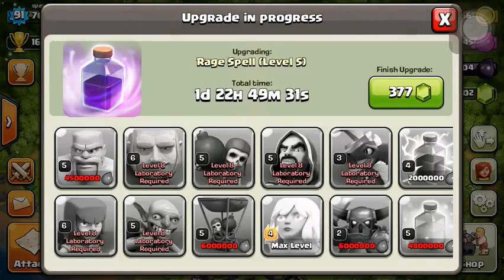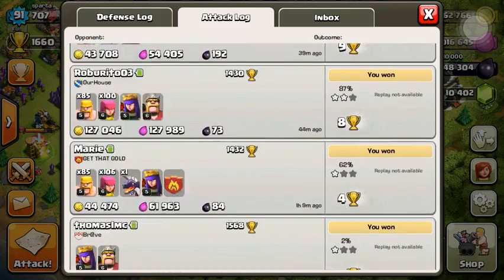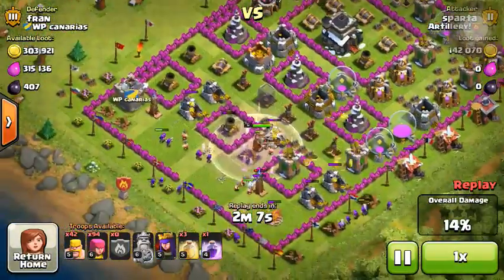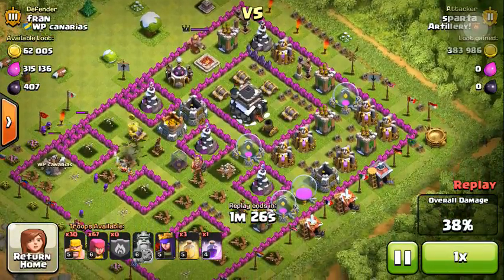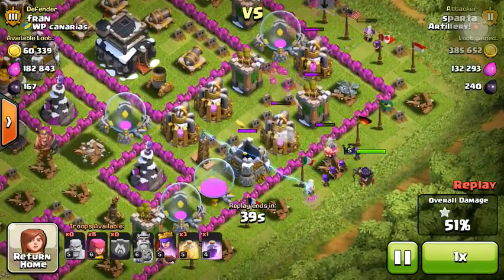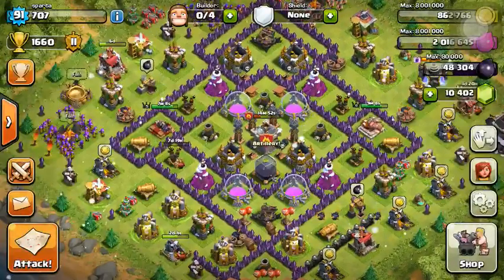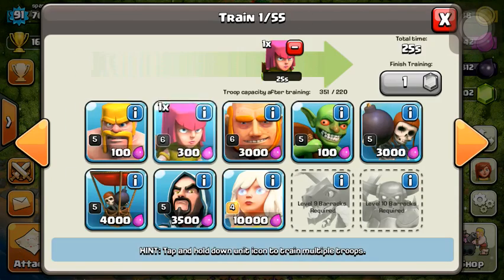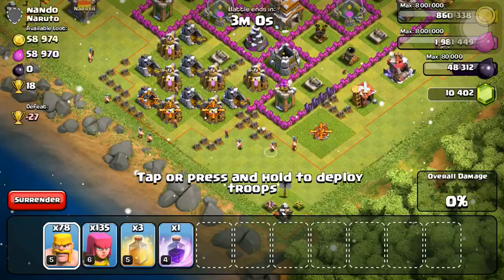TONS OF LOOT AND 10,000 GEMS